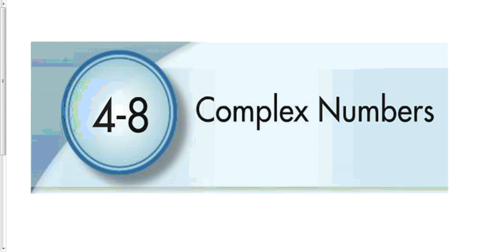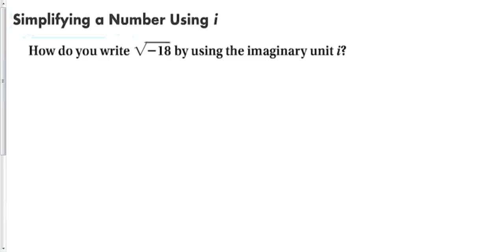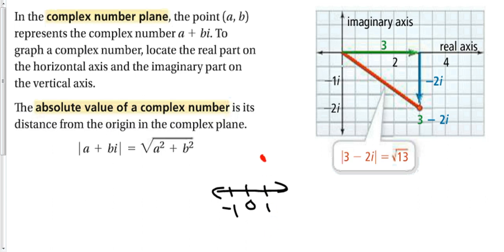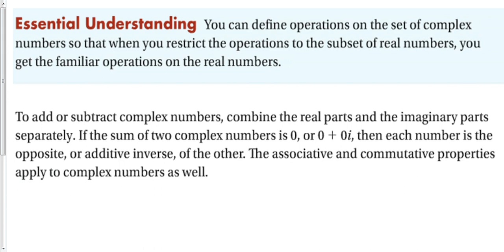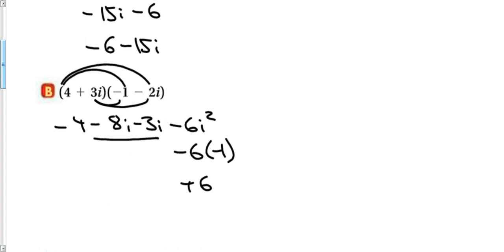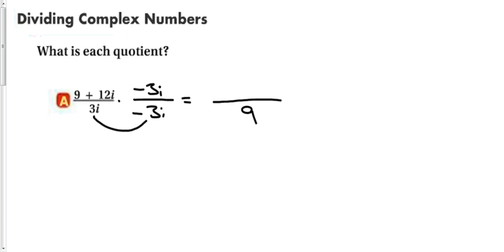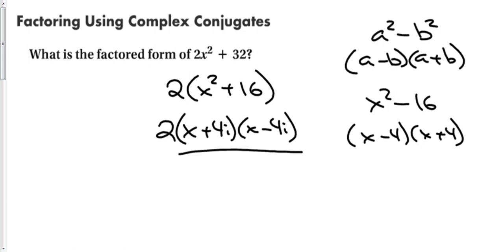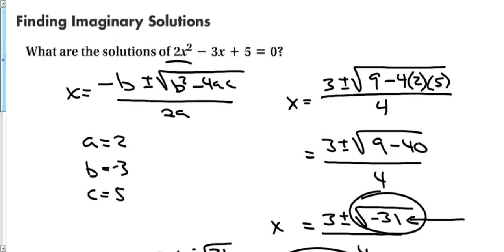4-8 Complex Numbers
Gongora's Algebra 2 Class Section 4-8 Complex Numbers